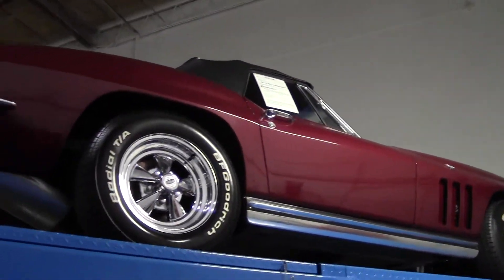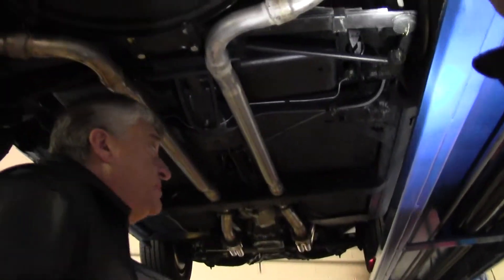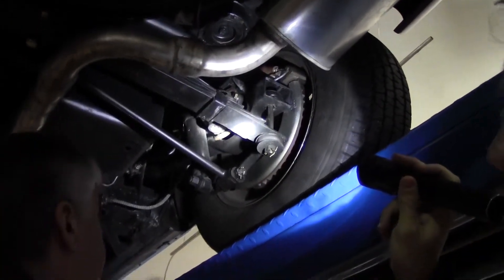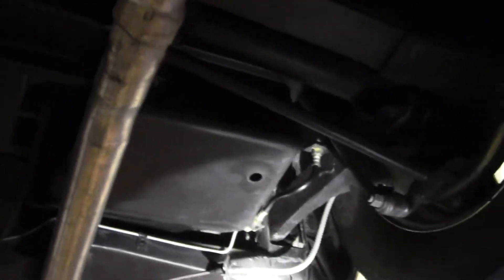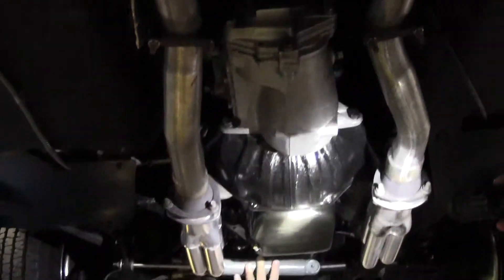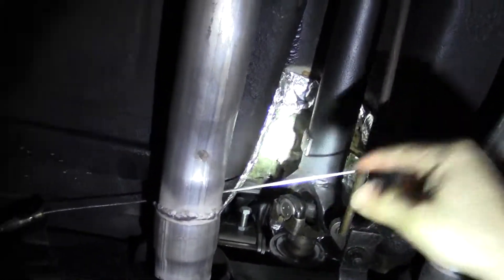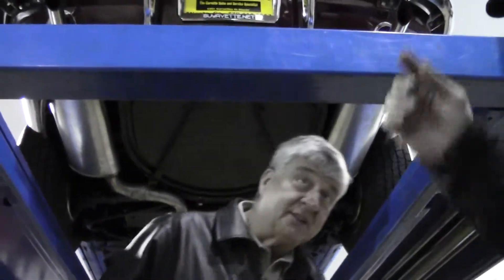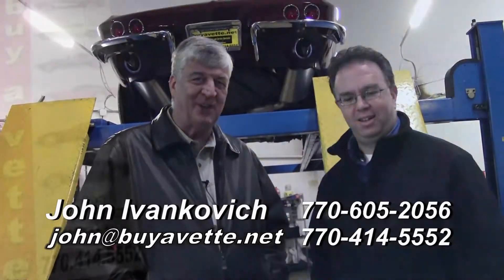1965 Corvette ZZ4 Convertible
1965 Corvette ZZ4 Convertible For Sale

Code correct Milano Maroon exterior, code correct Black vinyl interior, Black convertible top. NOM 355hp 350ci GM Performance Parts ZZ4 crate engine (numbers matching 350hp 327ci L79 engine also included), 4 speed manual transmission. Features include air conditioning, power steering, power antenna, AM/FM radio. Originally assembled on July 28, 1965, this 1965 Corvette ZZ4 Convertible is in good condition, and has some great upgrades as well, including air conditioning and power steering.  This car's paint looks to be somewhat older, and is in overall good condition, with a nice shine.  Convertible top is in very good to excellent condition with no rips, tears, or thin spots, and a very good condition window.  Chrome bumpers appear to be original, as are the exterior door handles.  Weatherstripping appears to be recent, and is soft and in very good to excellent condition.  Taillights are in very good condition with no cracks. 15 inch chrome Cragar S/S wheels are in very good to excellent condition with no curb rash or rust, and wear BF Goodrich Radial T/A raised white letter tires, which show an average of 10/32nds tread depth remaining in the front, and an average of 6/32nds remaining in the rear.  The interior of this 1965 Corvette ZZ4 Convertible shows what look to be original seat covers in overall good condition with no rips or tears.  Dash pads are in good to very good condition with no cracks or signs of repairs, and the door panels look to be recent, and are in very good to excellent condition.  Gauges are in good condition with minor fading and good lenses.  GM seatbelts are present, and look to be original/unrestored.  Correct appearing AM/FM radio is in place, and the carpet looks to be newer, and is in very good condition.  A Hurst t-handle shifter has been installed in place of the factory unit.  Center console is in good condition. Additions to the ZZ4 crate engine include a chrome air cleaner with "Chevrolet" script, polished valve covers with "Chevrolet" script, stainless steel wire looms, MSD Pro Billet distributor, red 8.5mm MSD spark plug wires, aftermarket air conditioning with polished compressor, ceramic coated Hedman longtube headers, polished Edelbrock carburetor, polished aluminum intake manifold, electric fan, chrome oil dipstick, aluminum radiator, chrome accessory pulleys, chrome alternator, and a polished power steering pump. Also included with this car at the time of sale will be a numbers matching engine, which the owner claims to be 327/350hp.  Frame is clean, solid, and rust-free.  This car has been fully serviced, and all instrument gauges, lights, turn signals, brakes, engine, transmission and rear-end are all in good operating condition.  Call us to take home this nicely updated '65 droptop today!